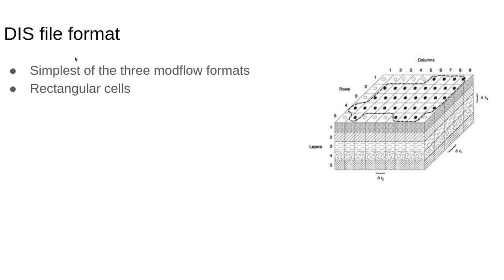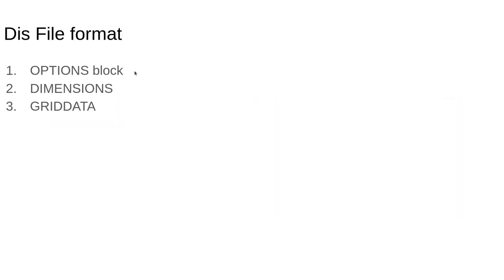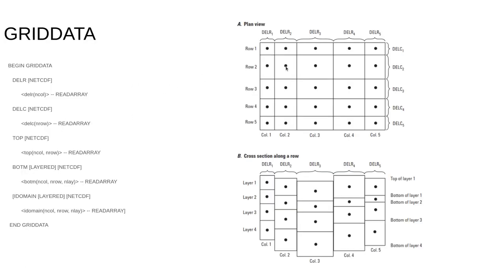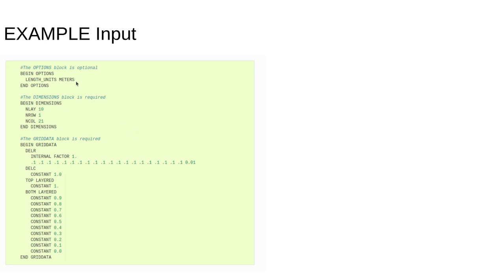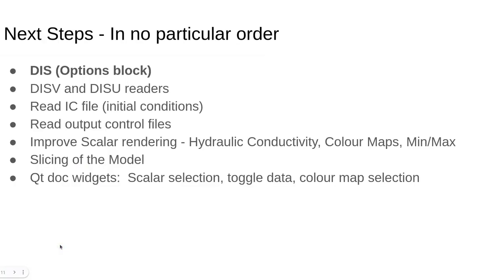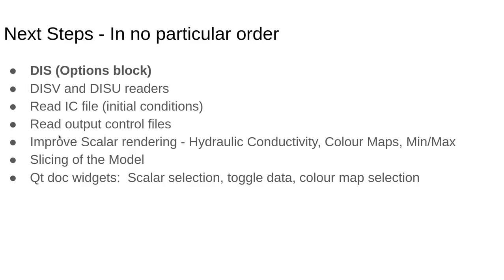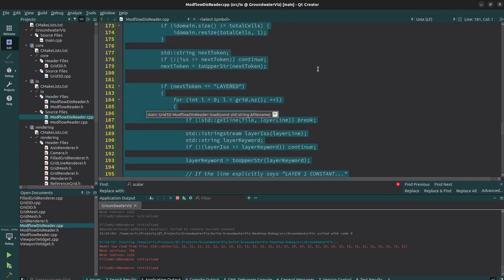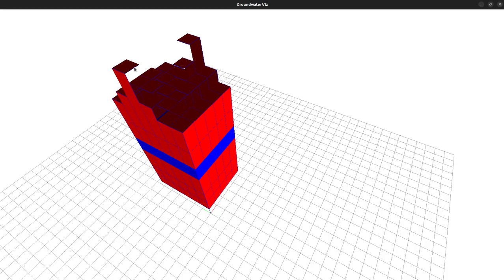GroundwaterViz - Dev Diary 3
This video documents my progress as I make a 3D MODFLOW model viewer! I am using the Qt Framework, OpenGL, C++ 17. By no means a professional developer so please provide feedback if you have any!